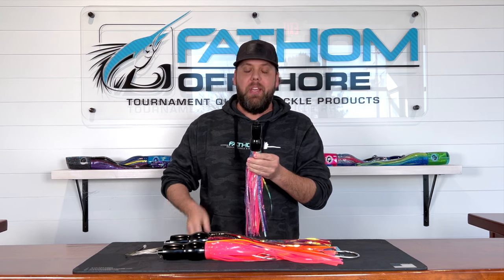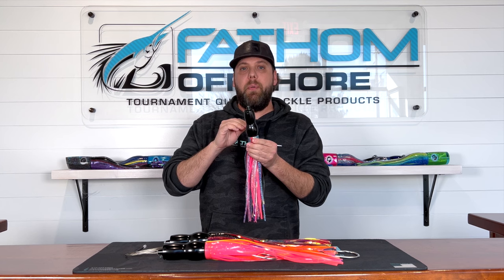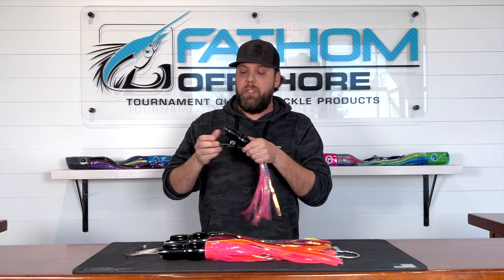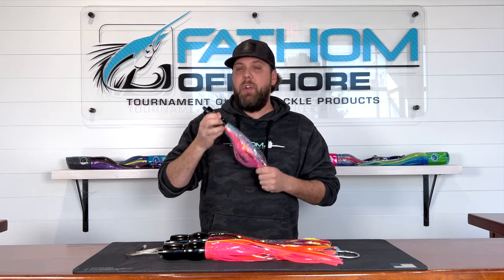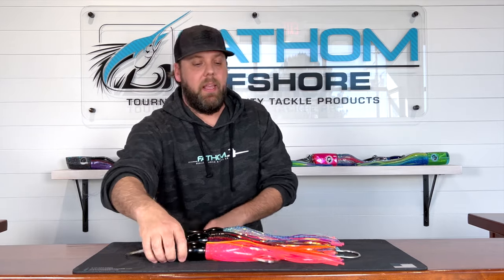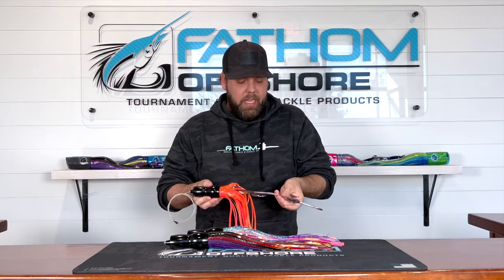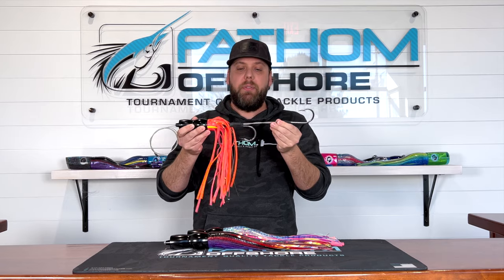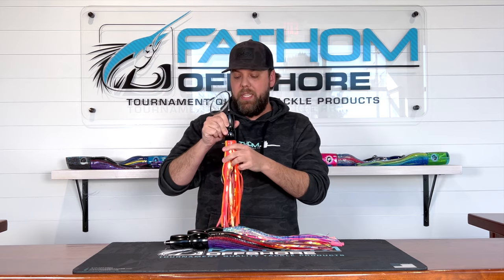See what makes this Fathom Offshore's best Wahoo trolling lure yet!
Andy with Fathom Offshore breaks down the 32 oz SR71 stainless steel lure and why it's so effective for Wahoo at all speeds. Whether you are high speed trolling or not, this lure is a must have in your spread.

In this video we walk through what you can expect out of the pre-rigged version and a few details that make this trolling lure so effective offshore when targeting Wahoo.